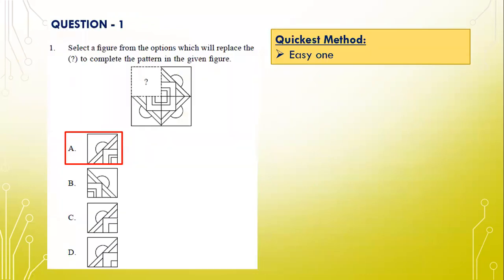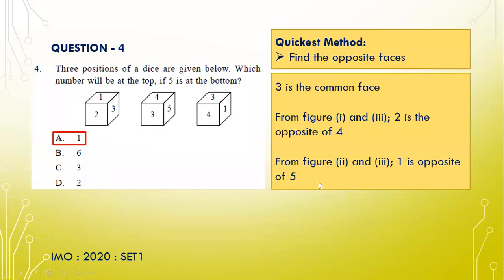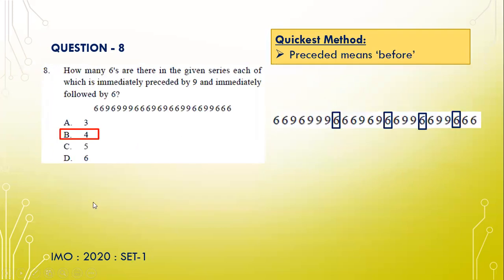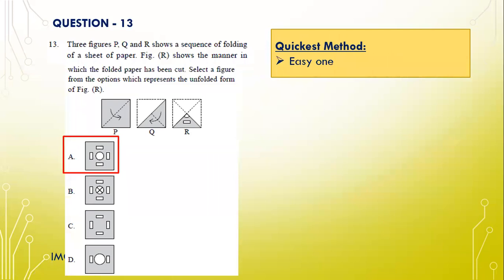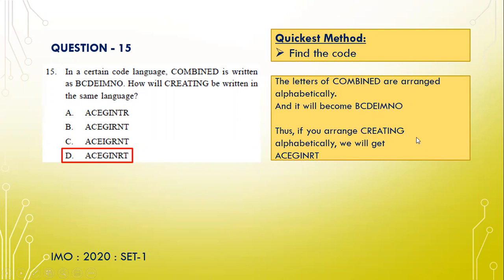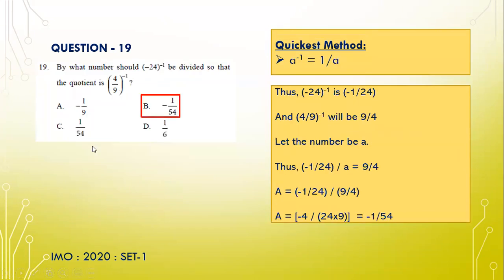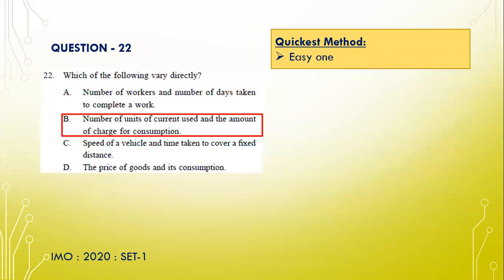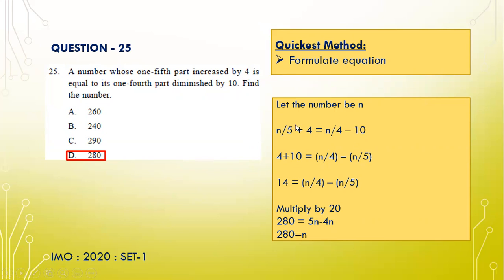Class-8 IMO: Year 2020 (Set-1): Questions 1 to 25: Solved Exam paper with detailed explanation.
Hello Students,

In this video, I have solved the Class-8 IMO exam paper from the year 2020 (Set-1); questions 1 to 25.

Benefits of my course:
1. Each question has detailed answer with explanation.
2. I have explained science fundamentals and concepts and I have also included interesting facts and images.
3. This course will also help you in your Class-8 maths school exam.

Deven